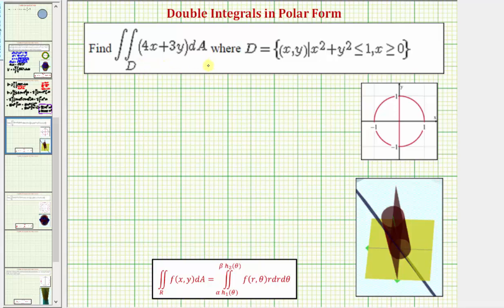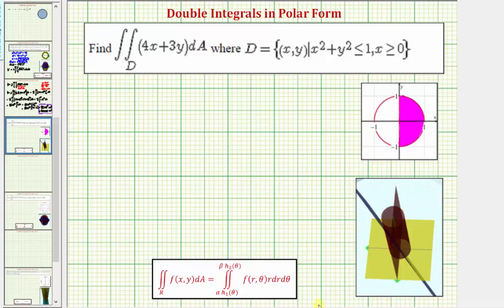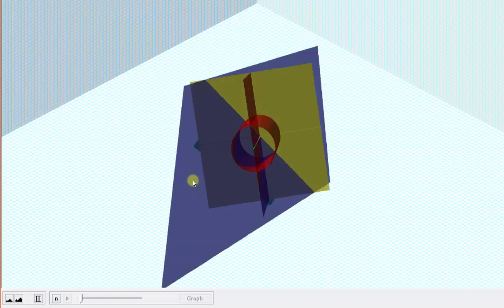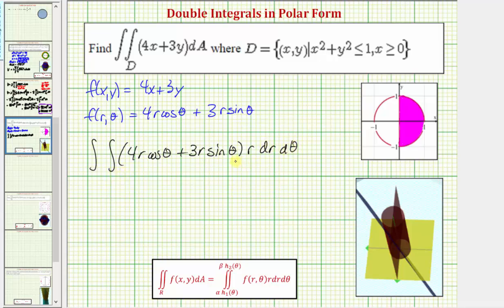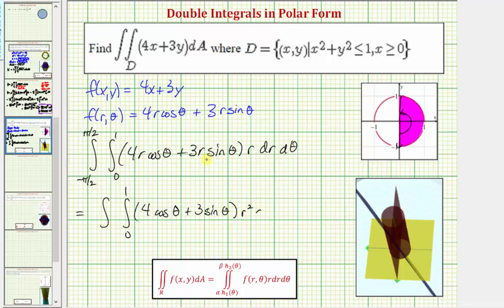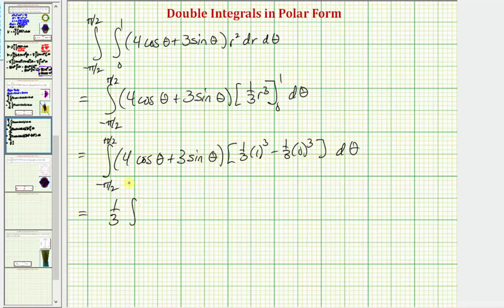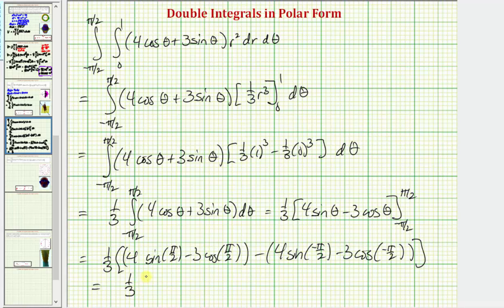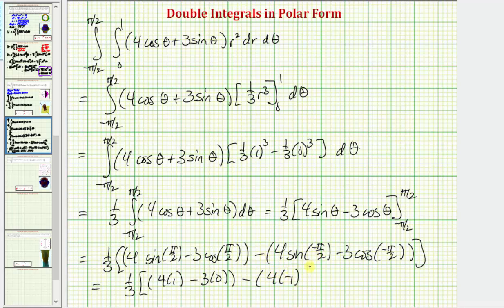Evaluate a Double Integral in Polar Form - f(x,y)=ax+by Over a Half-Circle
This video explains how to evaluate a double integral.   The polar form must be written from rectangular form to polar form.